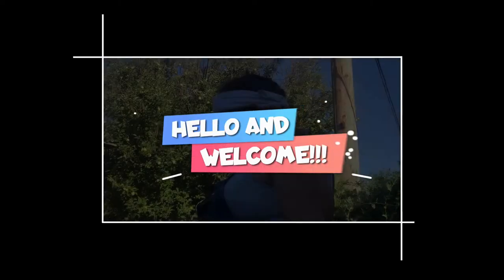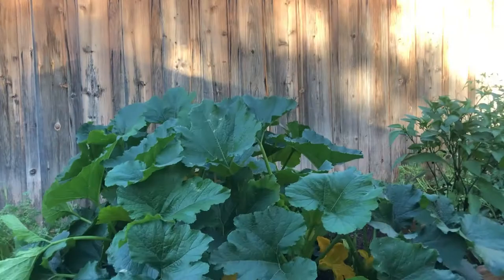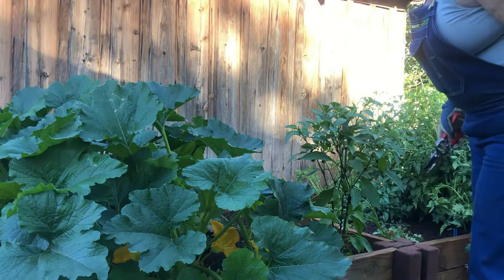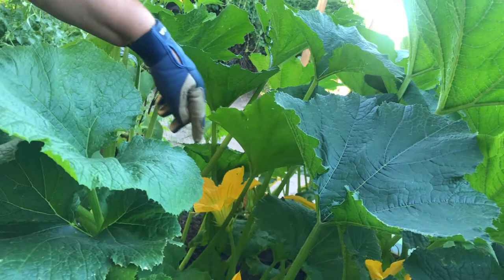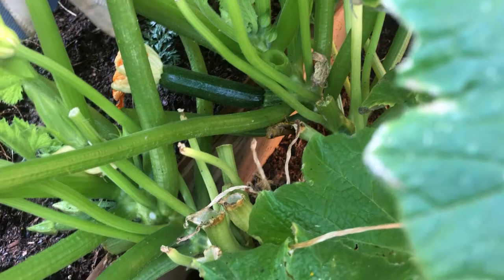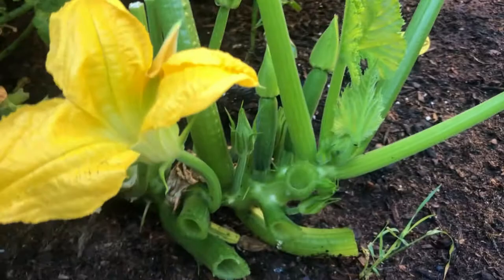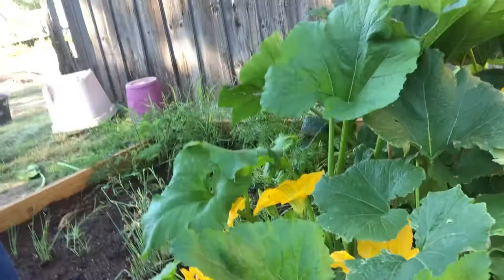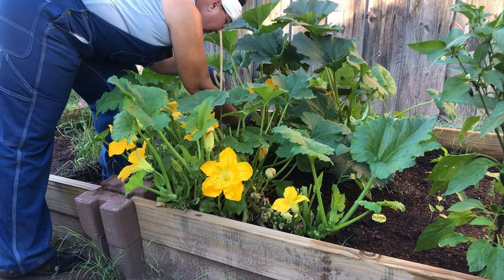Reasons Zucchini Rot On The Vine...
Hey y'all, today we are pruning the zucchini plants to help pollinators reach the flowers...

Hope that you enjoyed the video!